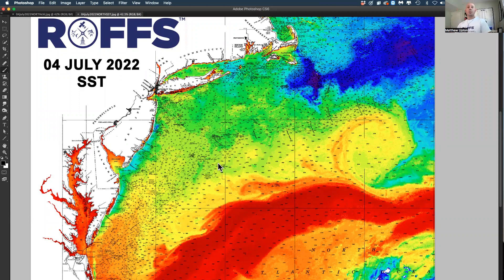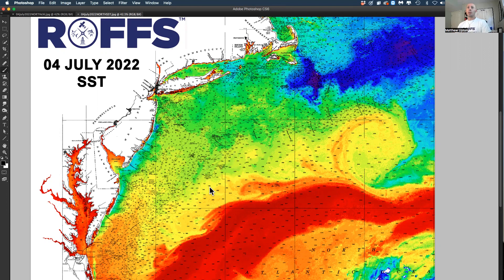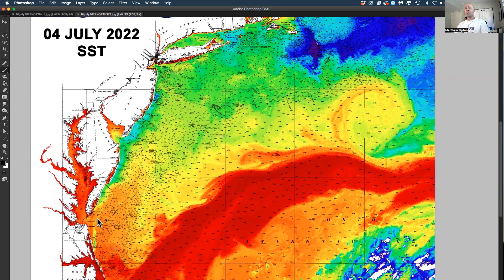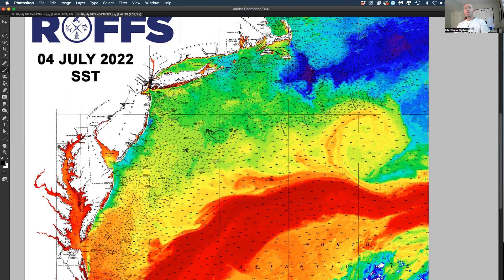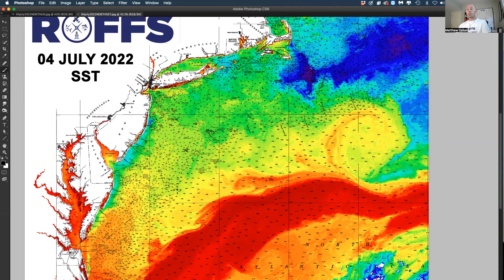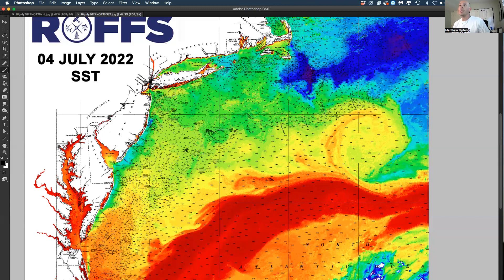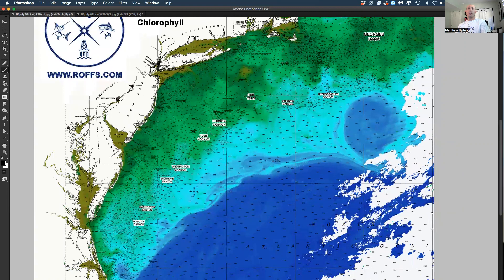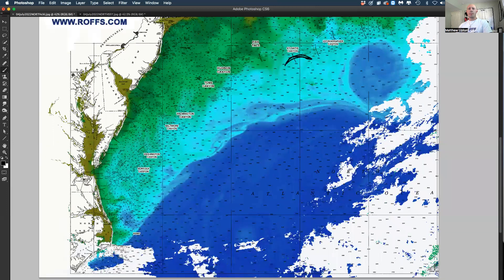Northeastern U.S. Ocean Conditions Update - 7/5/2022